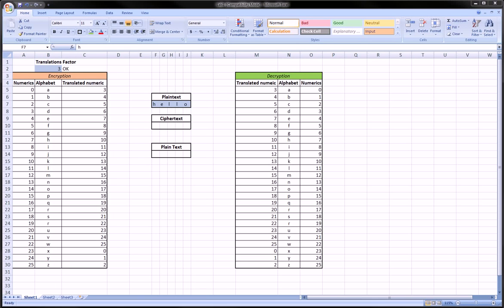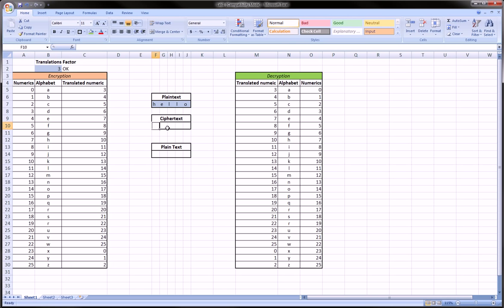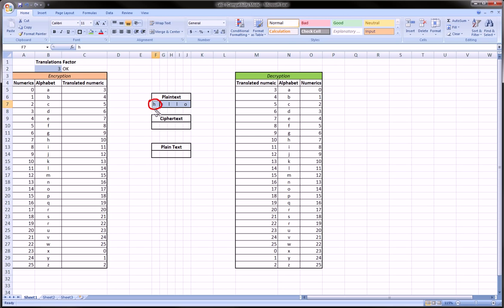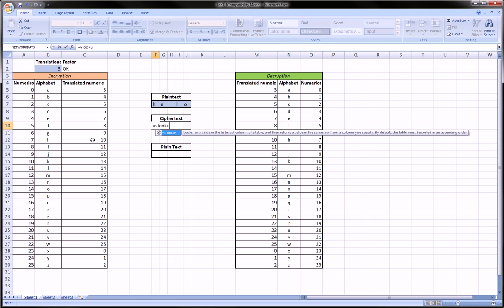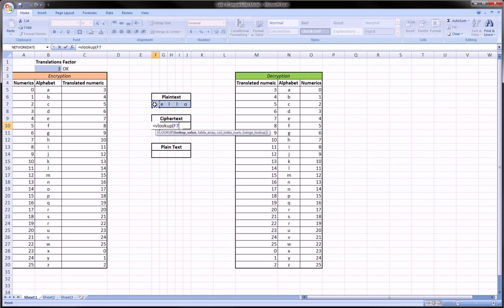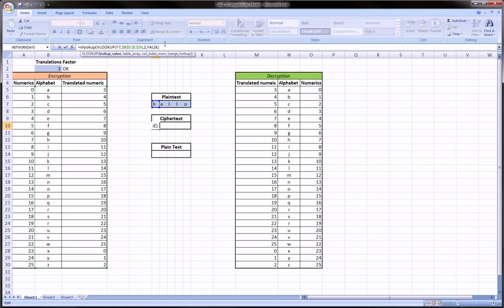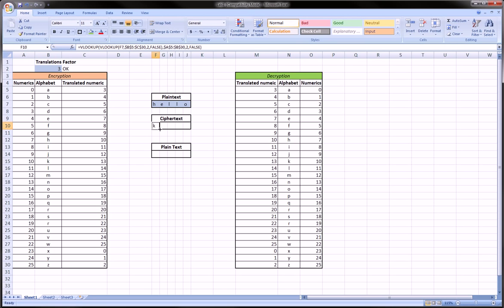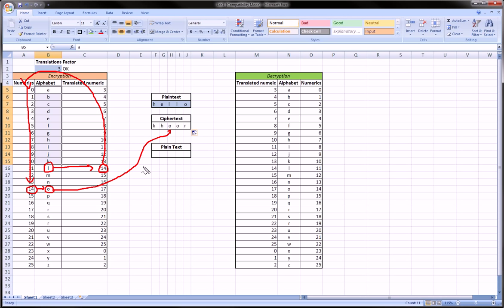Excel - Vlookup Nested (advanced lesson 1)